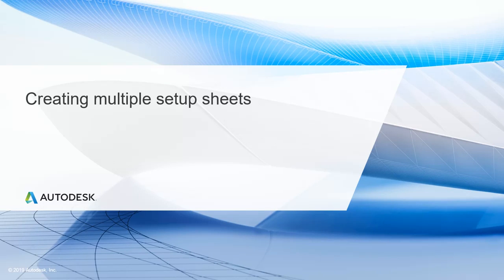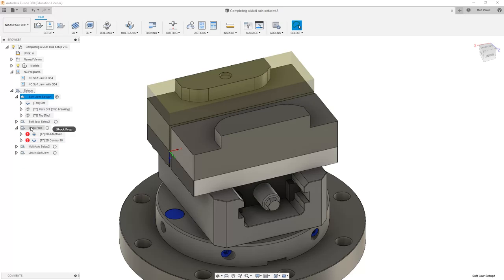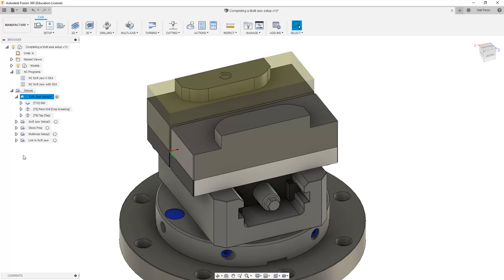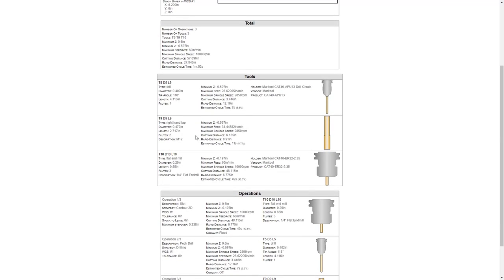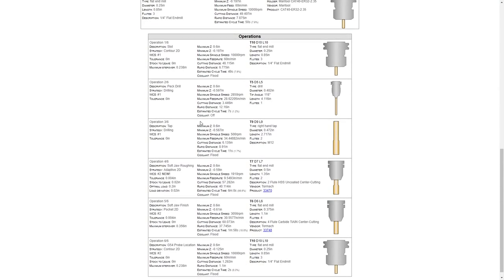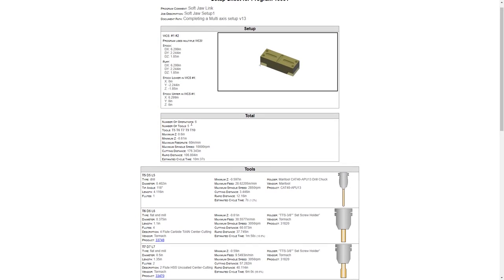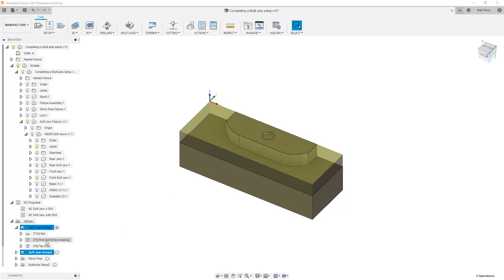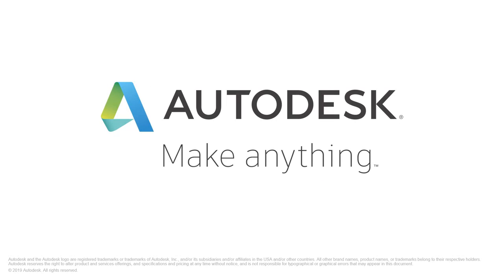Multi Axis CNC Toolpath Lesson 14.1 - Creating multiple setup sheets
This process isn’t new to us but let’s take a final look at how to create supporting documentation and share the work that has been done. In this lesson, we’ll identify how to create setup sheets detailing coordinate systems, tools, and estimated run times as well as how to view and share files in A360.

After completing this lesson, you'll be able to:

Create setup documentation in Fusion 360.
Create a share link for a design.
Recall the process of programming a part for production.

After this lesson, you'll be able to:

Create a setup sheet for a single setup.
Create a setup sheet for multiple WCS setups.